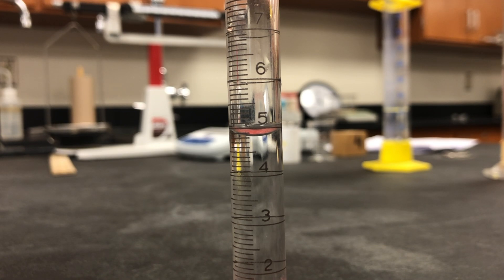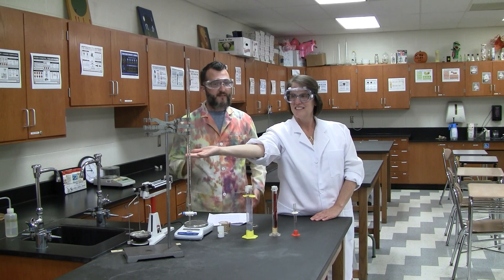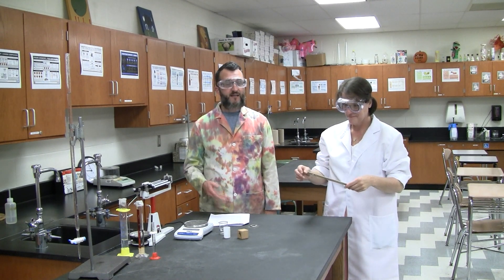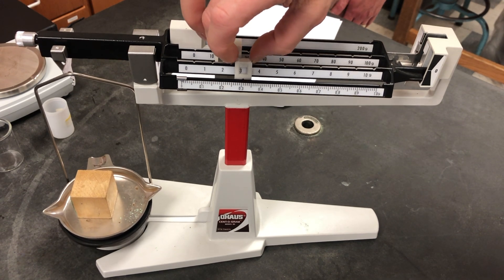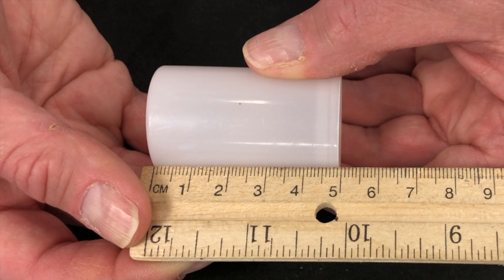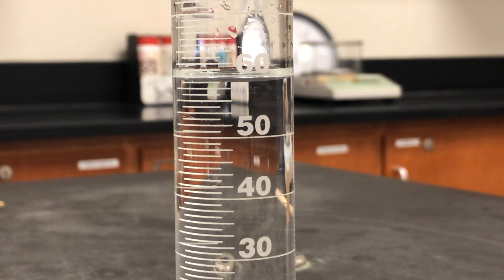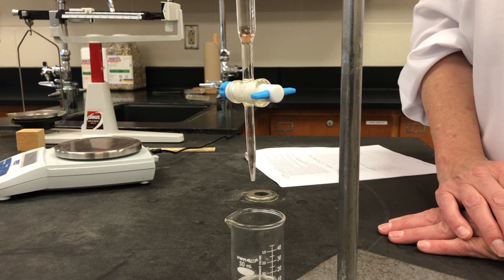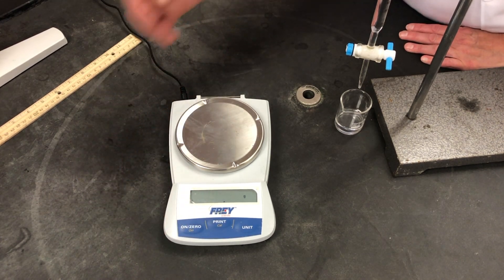Lab Skills Part 2